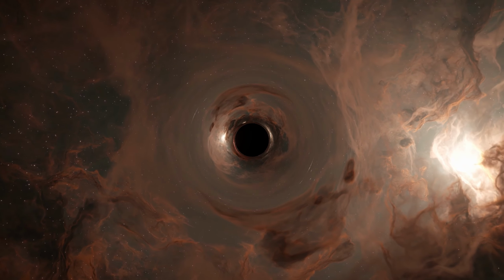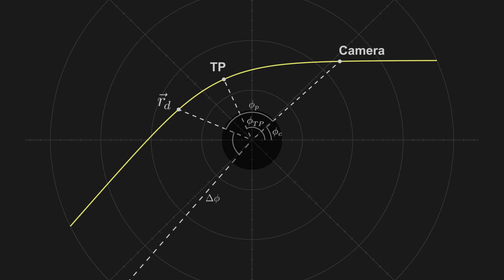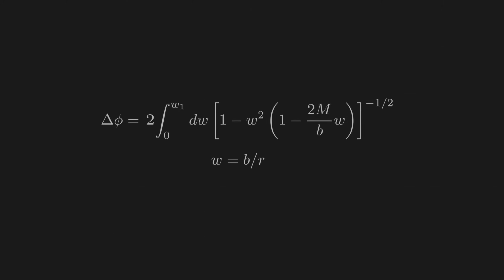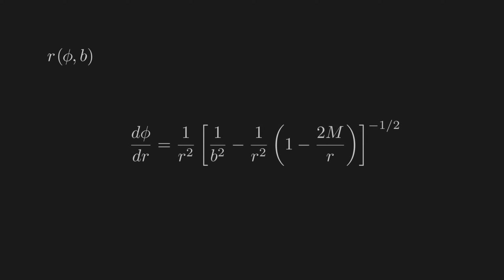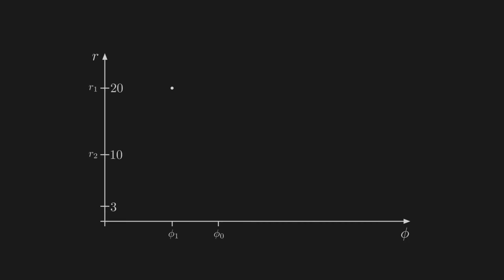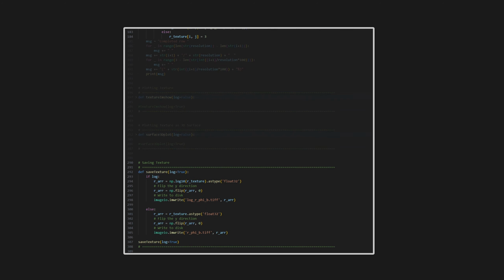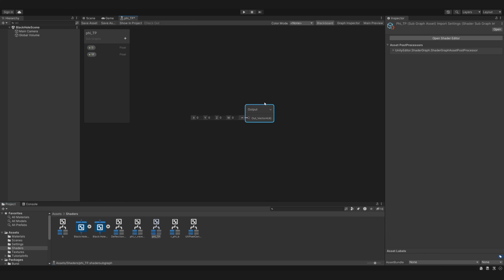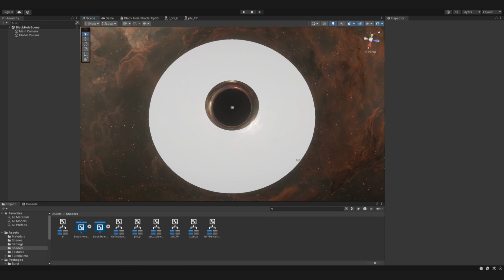Real-Time Black Hole in Unity | EP 3: Accretion Disk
This video is part 3 of a series, where we explore how to make a real-time black hole in Unity. In this video, we do all the mathematics needed for creating an accretion disk, and implement the core parts of the shader.

0:00 Intro
1:12 Geometrical Setup
2:07 Subdividing Problem
5:59 Direction to Intersection Point
8:09 Turning Point
10:58 phi(r, b)
11:53 r(phi, b)
19:52 Implementation
26:22 Result & Outro